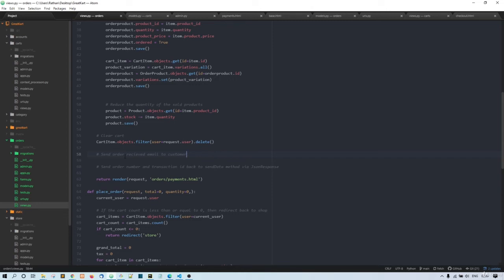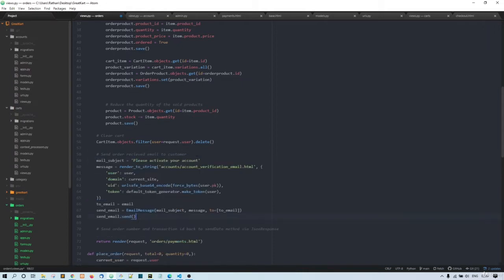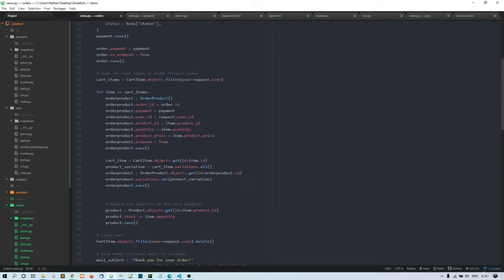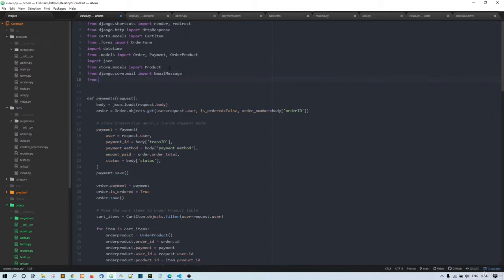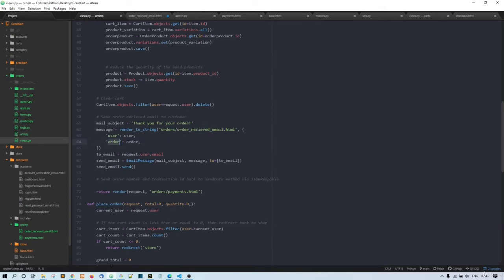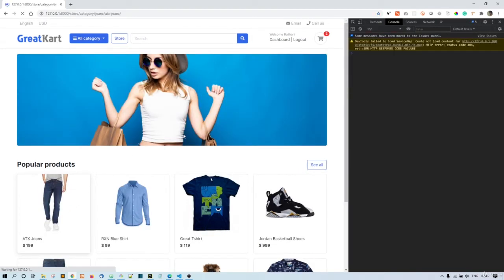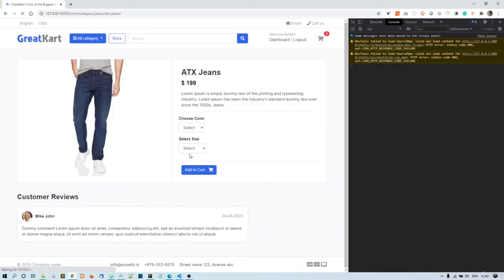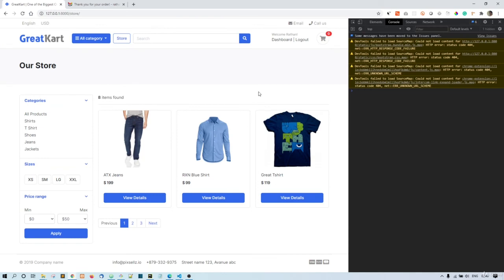[18]4 Send Order Received Email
18. After Order Functionalities